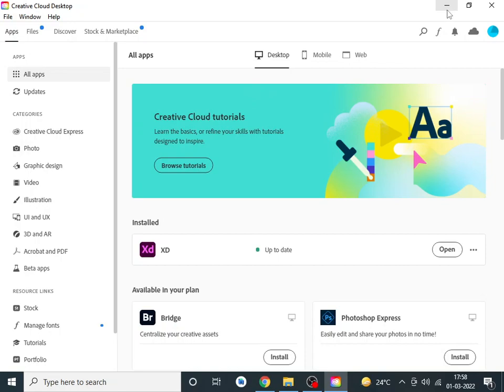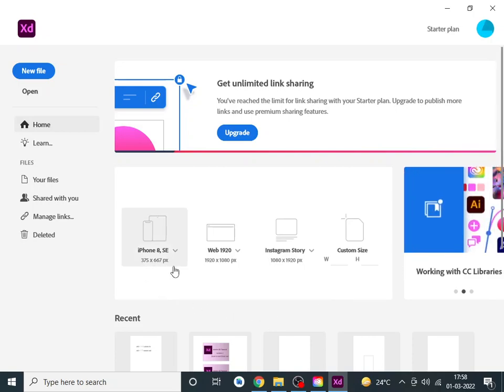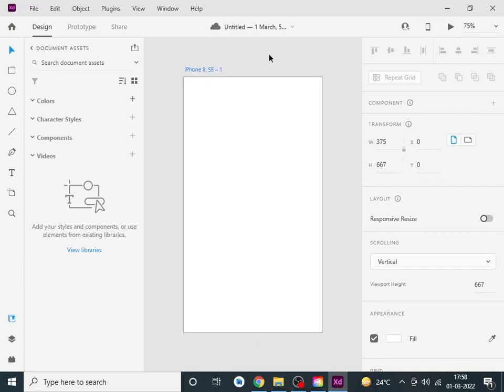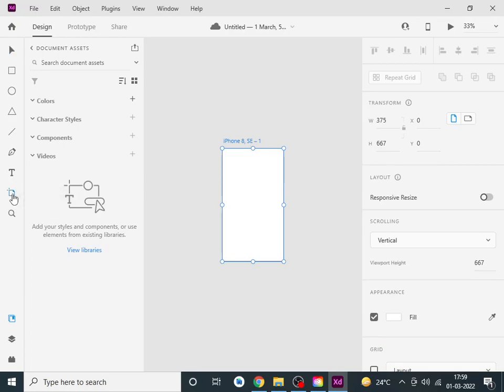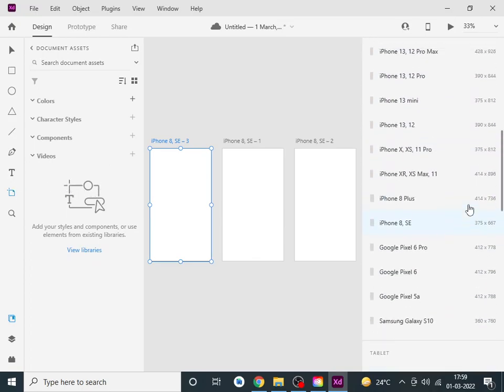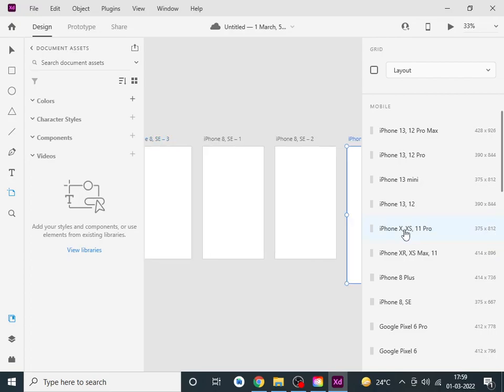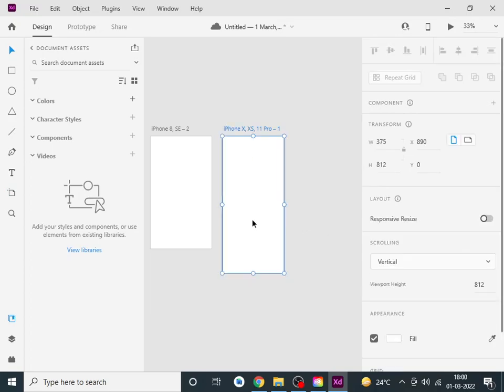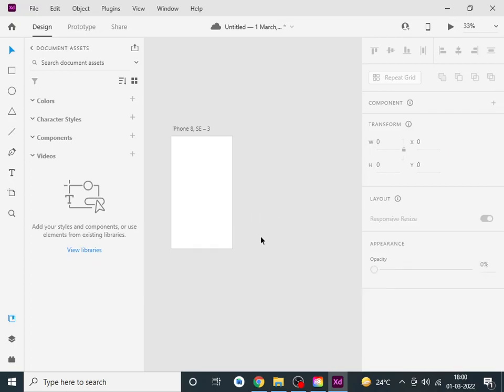Lecture 3 Artboard and Scroll Button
Adobe XD Tutorial,Basic Course of UI/UX Design

Adobe xd artboard tutorial, scroll in adobe xd, how adobe xd ardboard work,
how to scroll in adobe xd